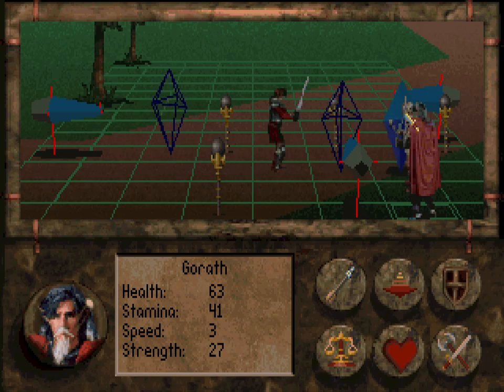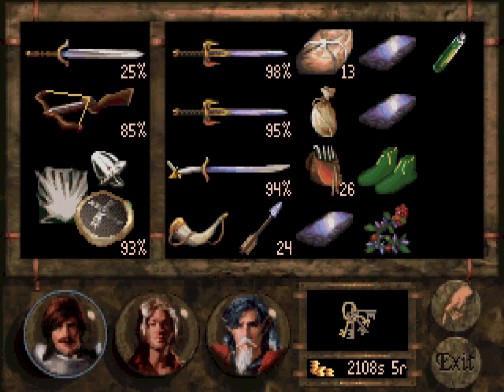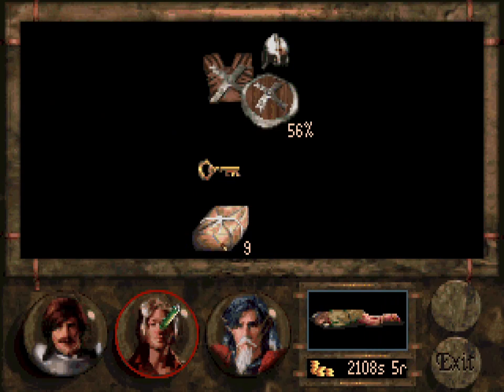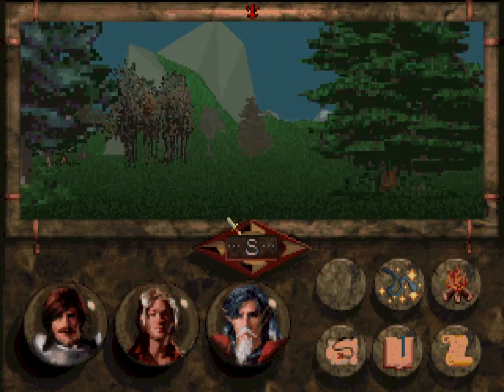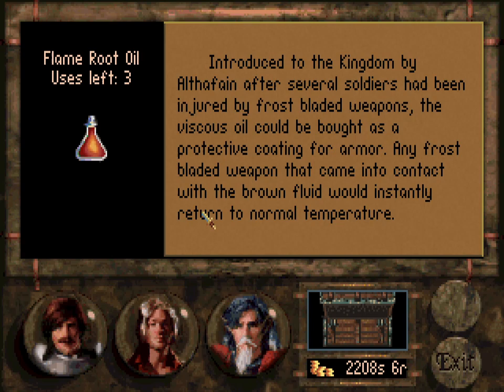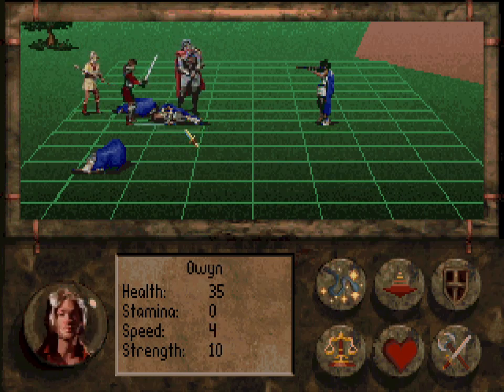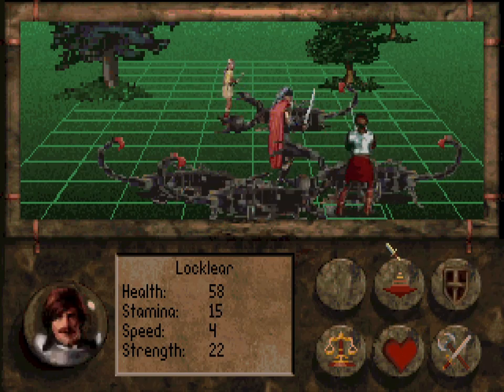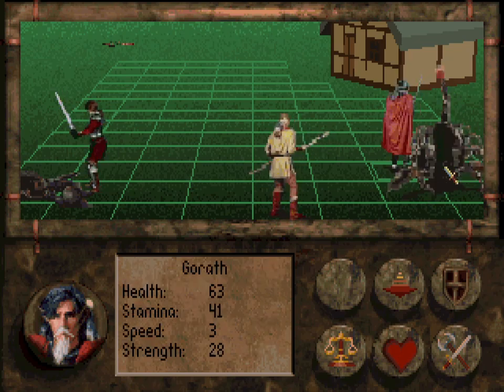Attack of the Giant Scorpions! : Let's Play Betrayal at Krondor E13